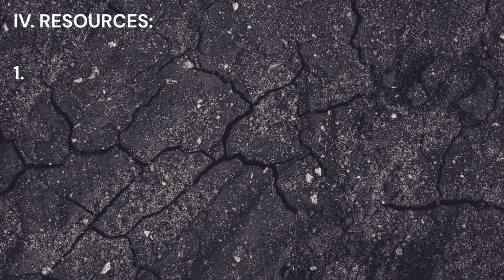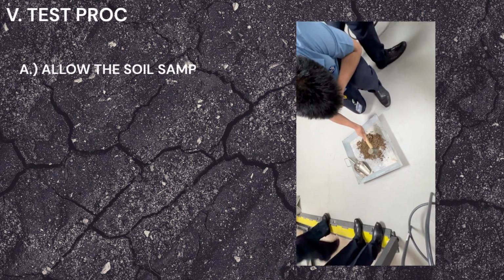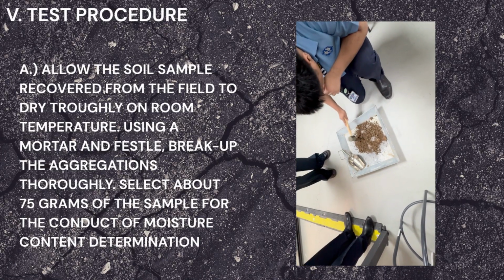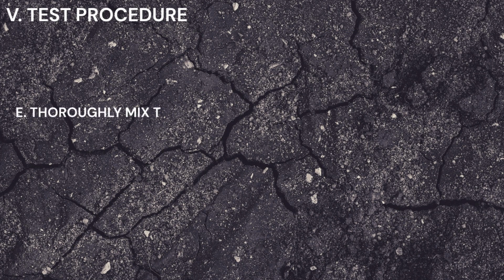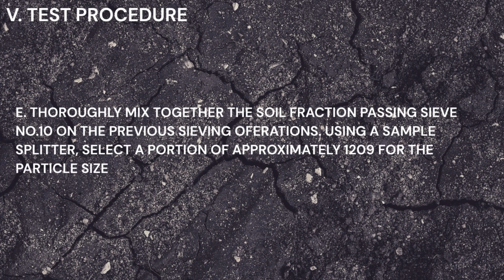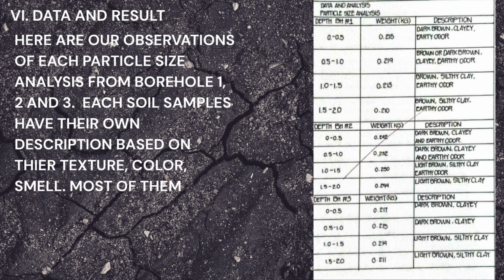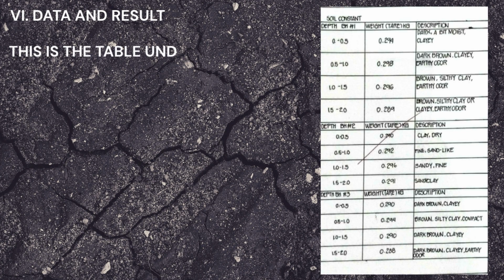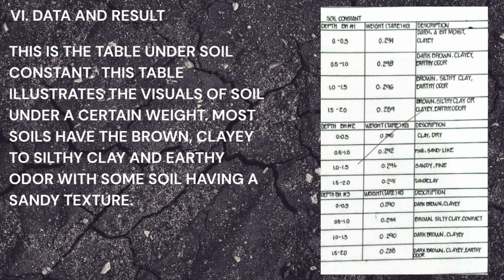GEOTECH LABORATORY EXPERIMENT 3